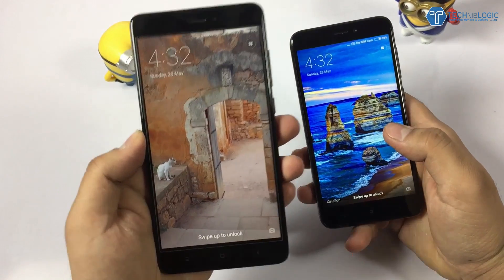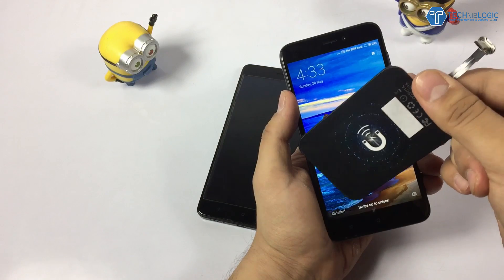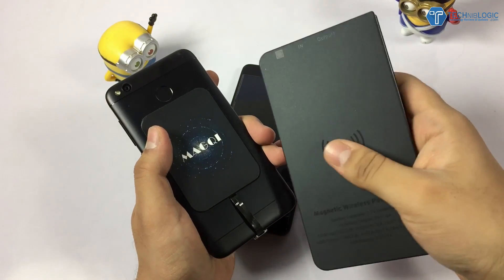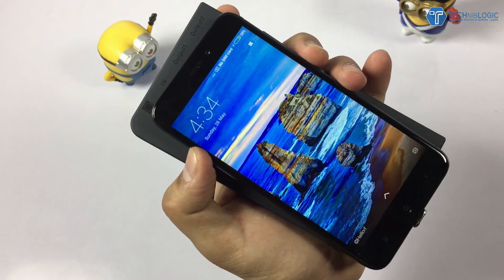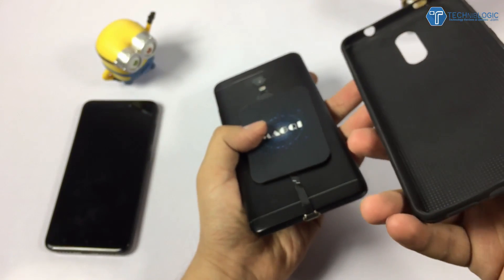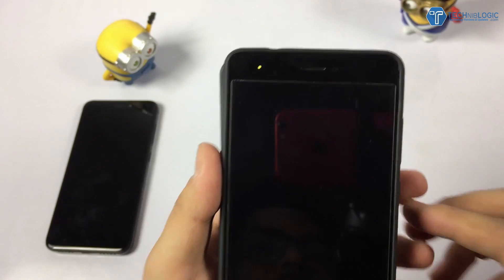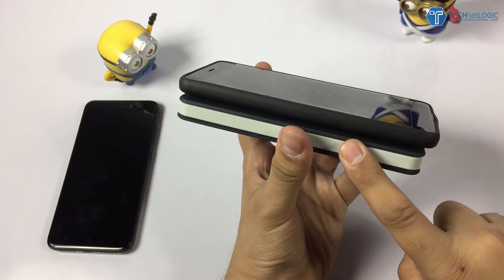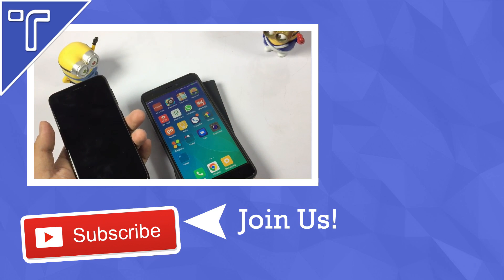Turn ant Phone into Wireless Charging Phone! 🔥🔥🔥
Here is the Video to How you can Enable Wireless Charging in your Xiaomi Redmi Note 4 or Any Smartphone. I have tested Redmi 4 and Redmi Note 4 Wireless Charging.

Xiaomi Redmi 4 Camera Review: Coming Soon
Xiaomi Redmi 4 Accessories: Coming Soon